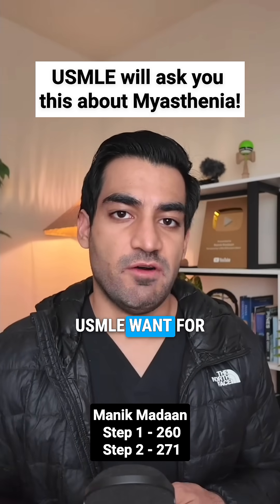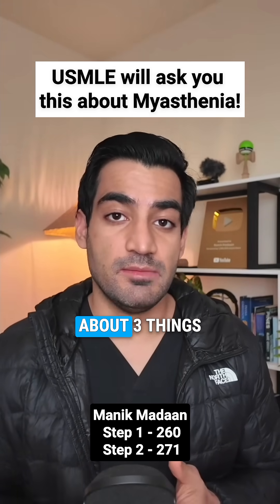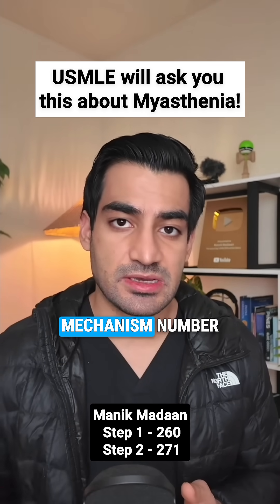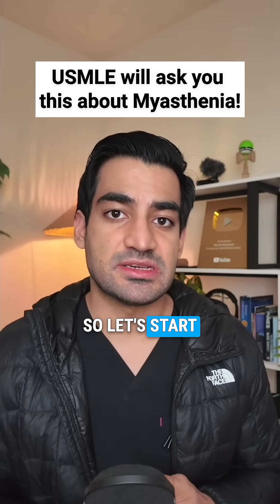USMLE Will Ask This About Myasthenia. Are You Ready?